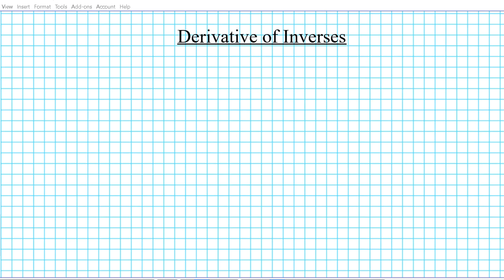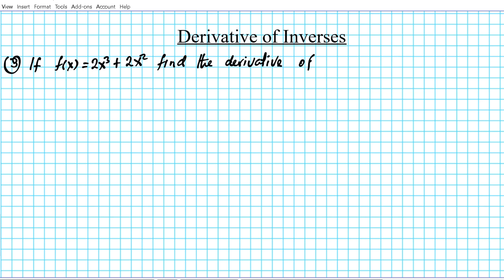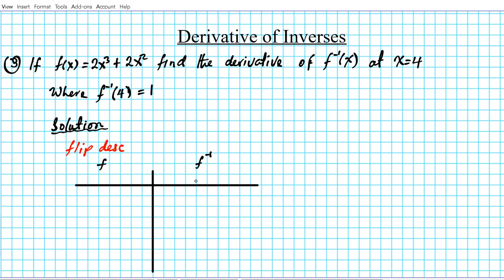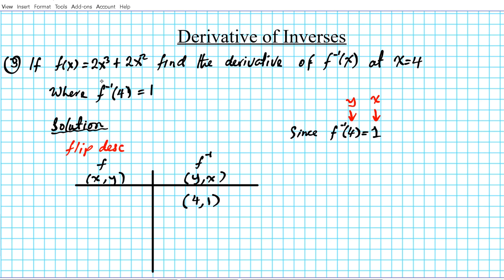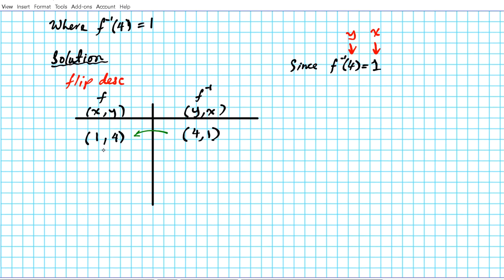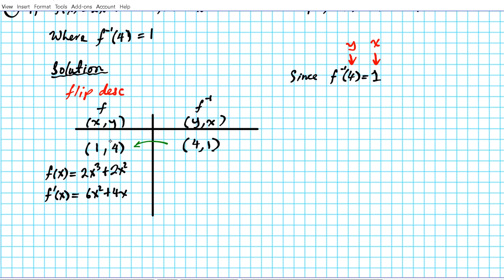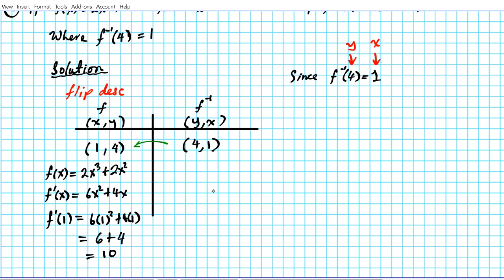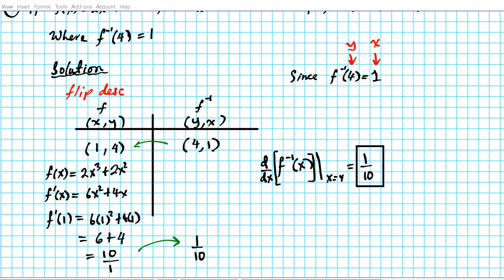#3 How to find the inverse of functions FLipdesc do now warm up 25 28 explained steps what you need